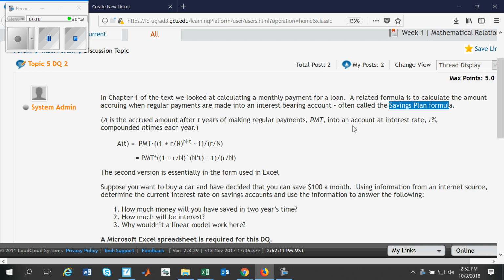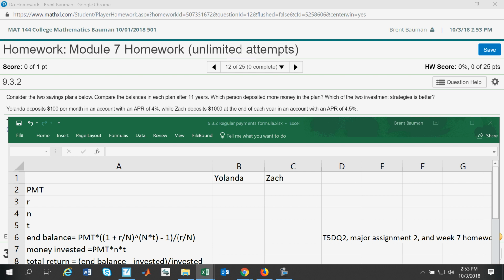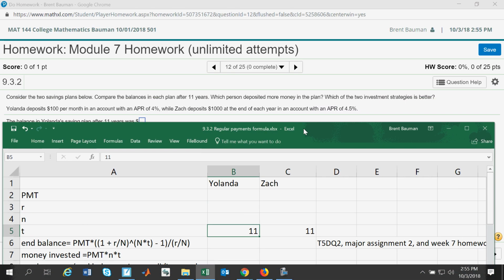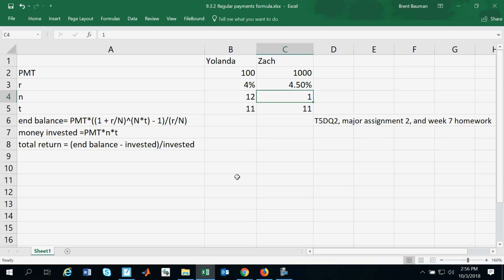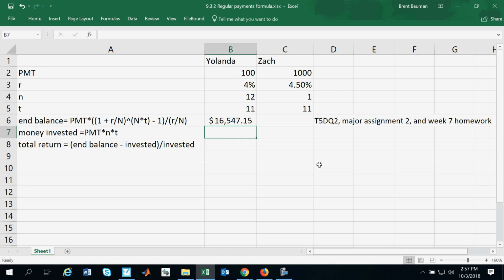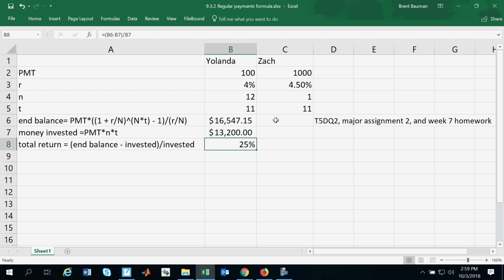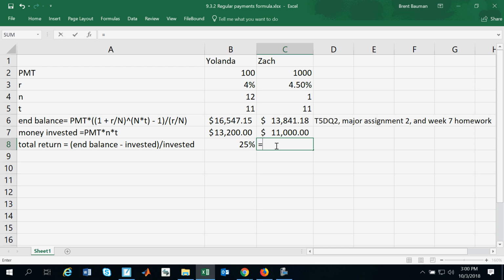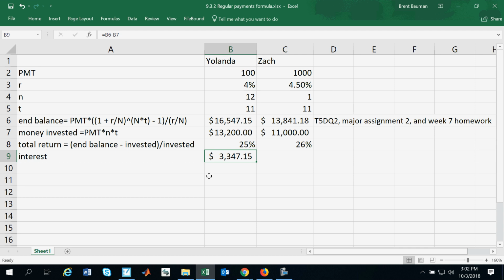MAT144 Future Value of Periodic Payments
MAT144 has changed so the specific location this formula applies may have changed.  The formula is still the same and is still used the same.
In Excel     = P*((1+r/n)^(n*t)-1)/(r/n)